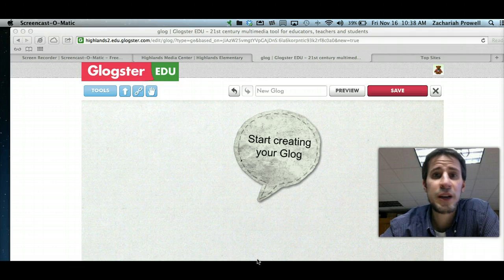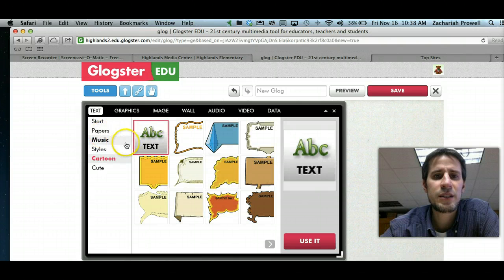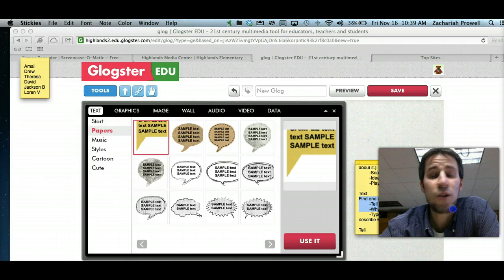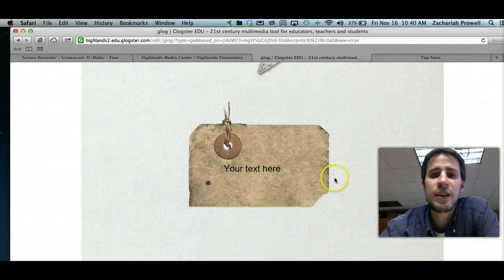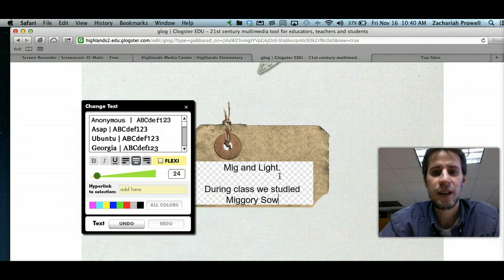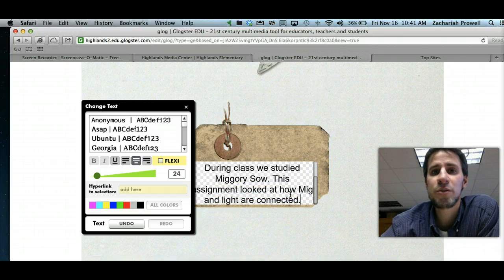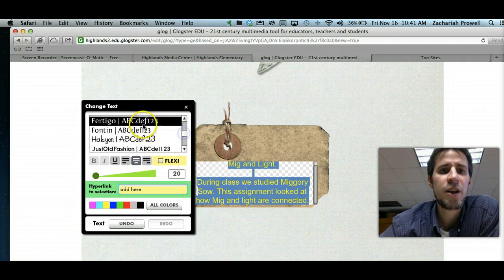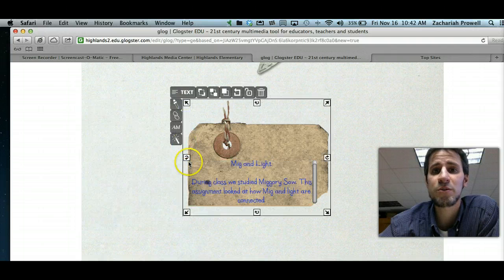Text on a Glog